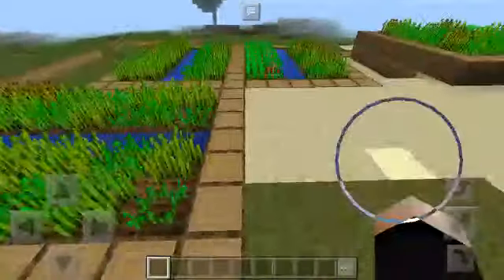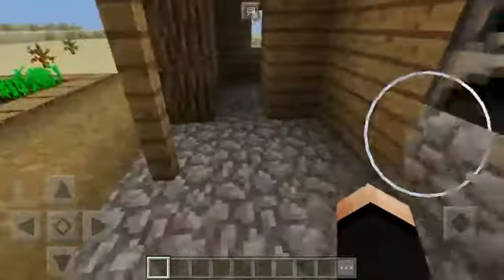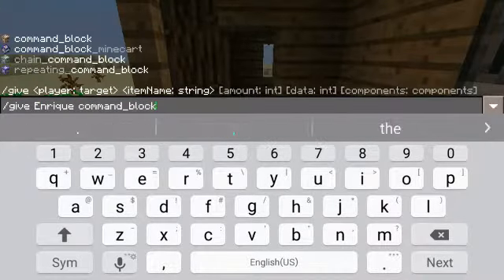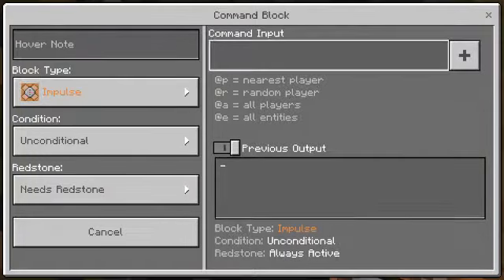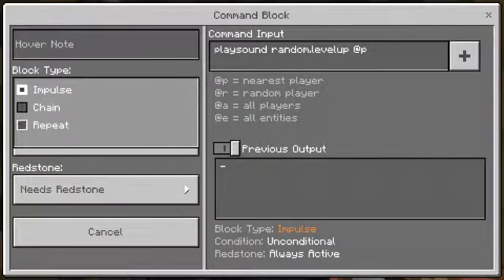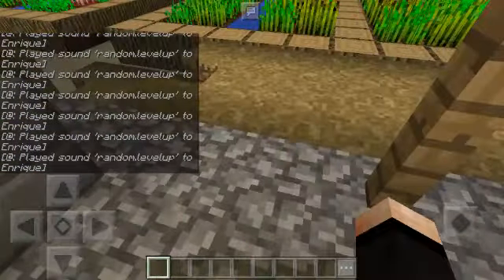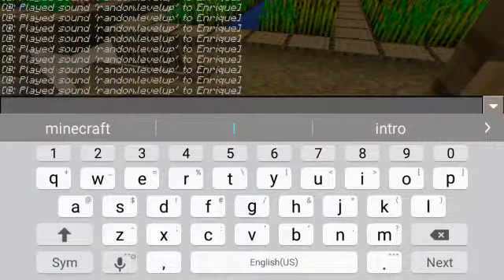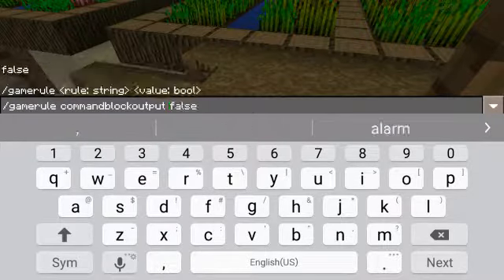How to make a alarm in minecraft pocket edition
/give Your name command_block